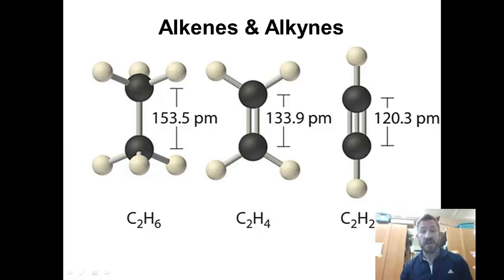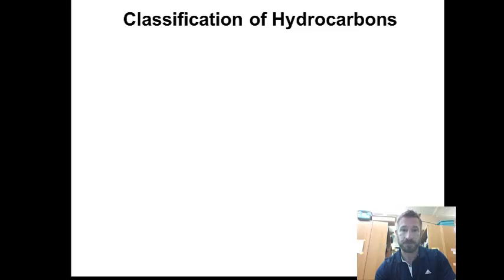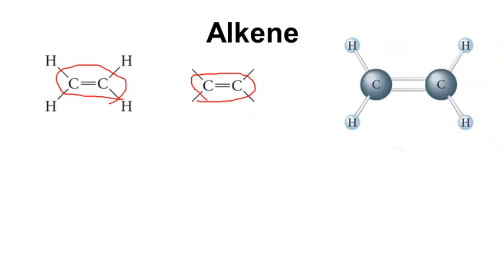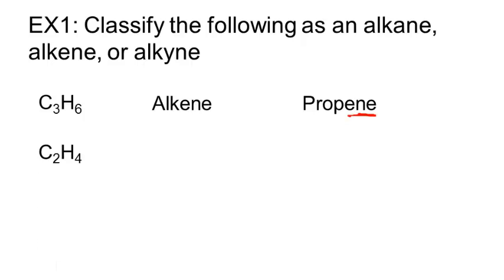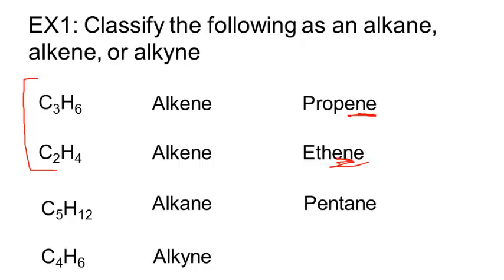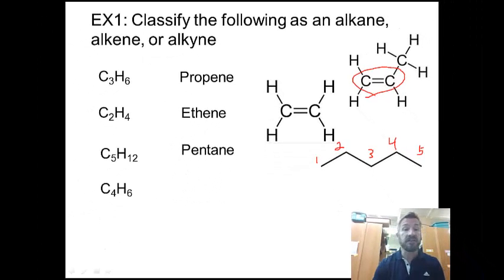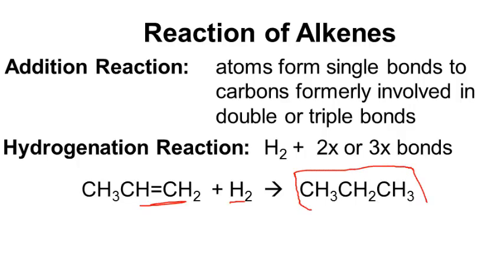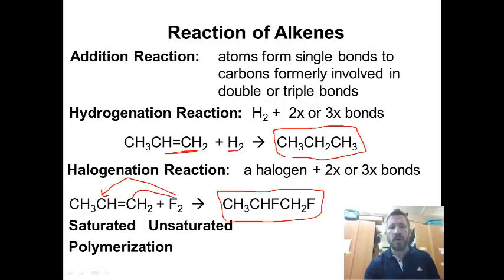Alkenes & Alkynes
organic high school chemistry